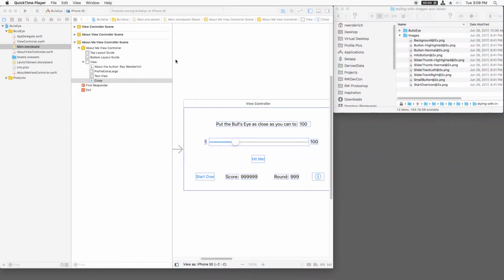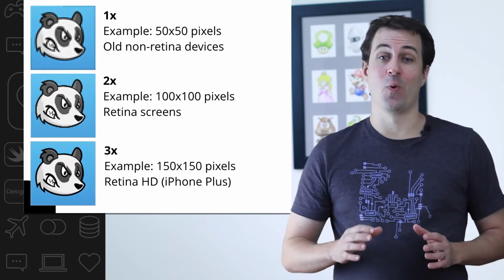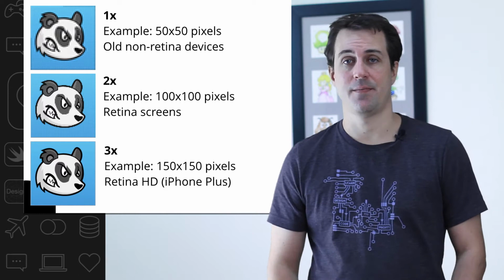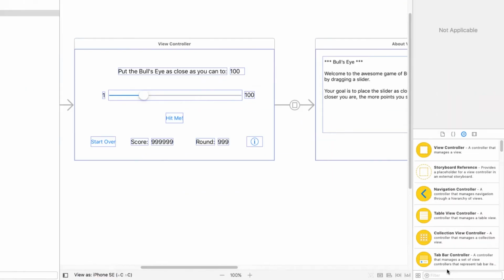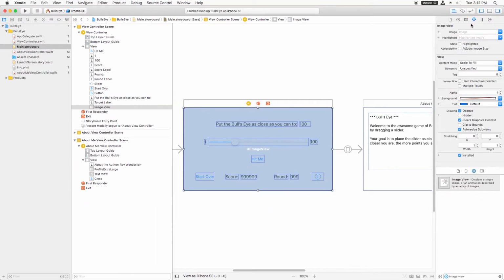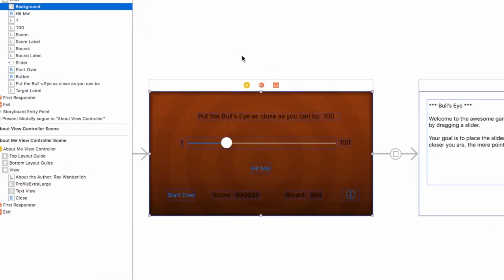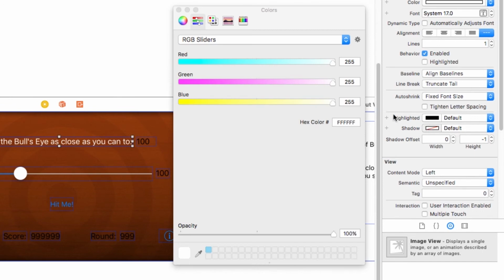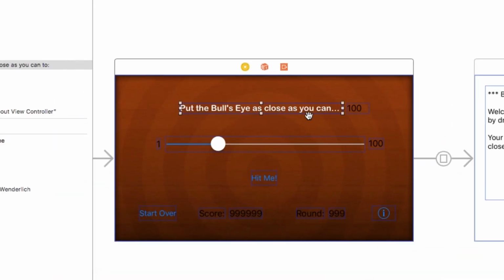Styling with Images and Labels - Beginning Programming with iOS 11, Swift 4, and Xcode 9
Let's review where you are with your programming to-do list, and discuss what's next.

In this section, you will learn how to add basic controls like labels, buttons, and sliders into a Swift 4 and iOS 11 app.